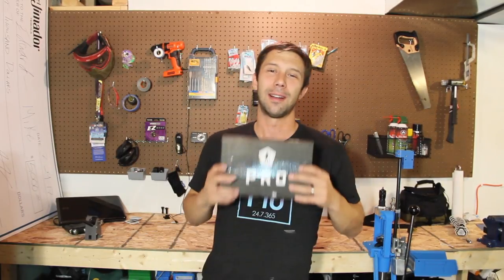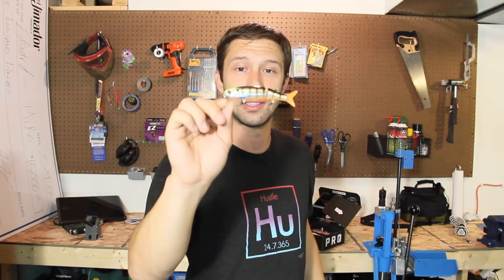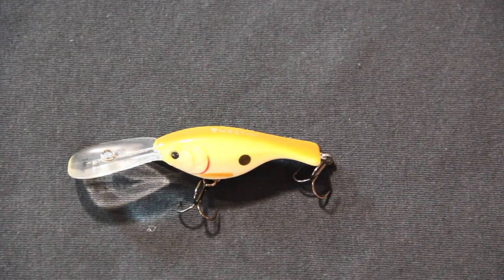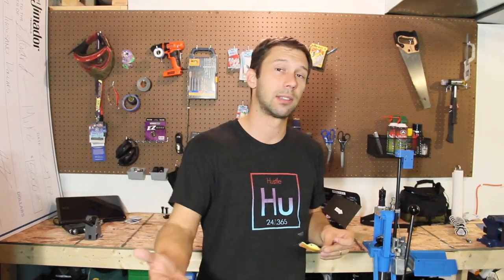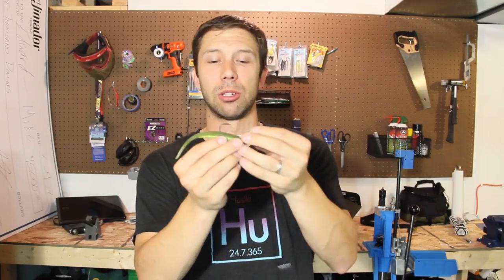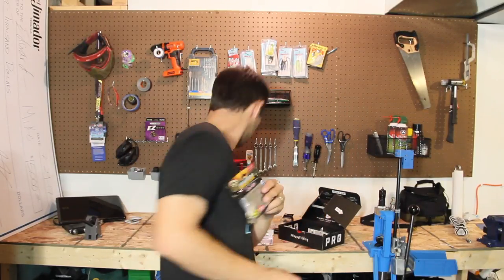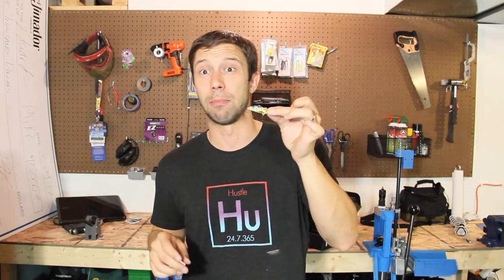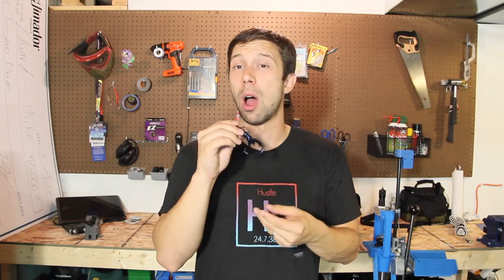Mystery Tackle Box PRO Unboxing (December 2017)